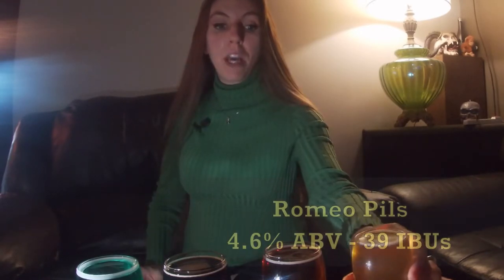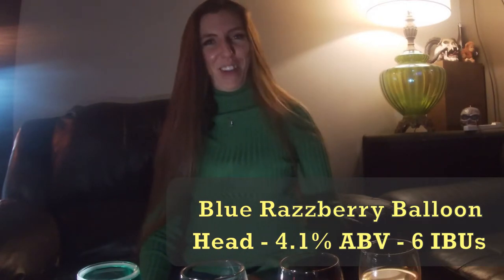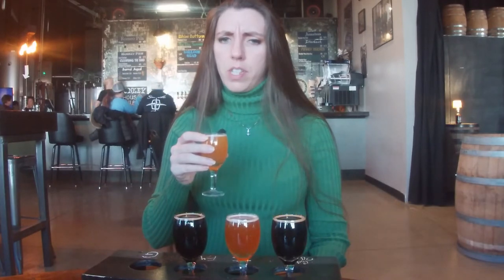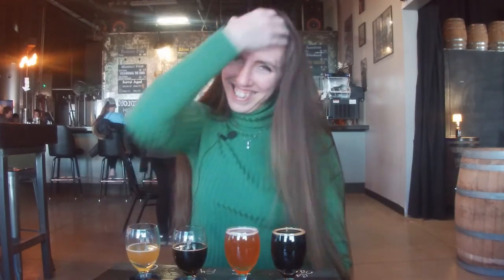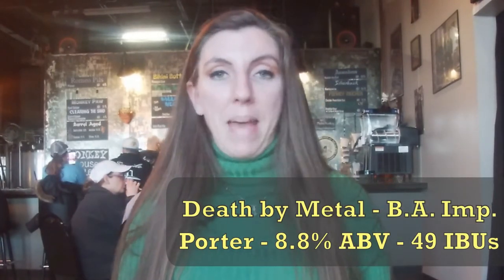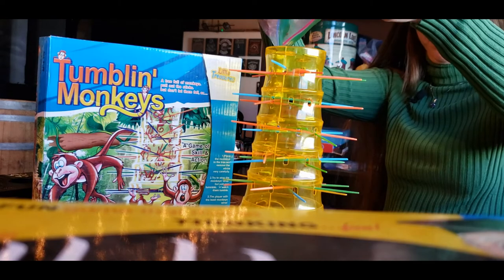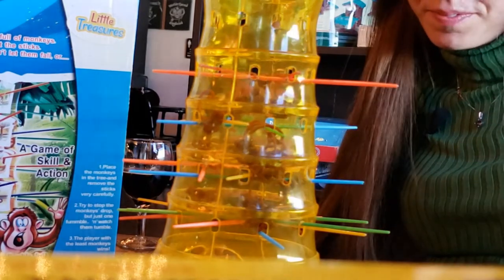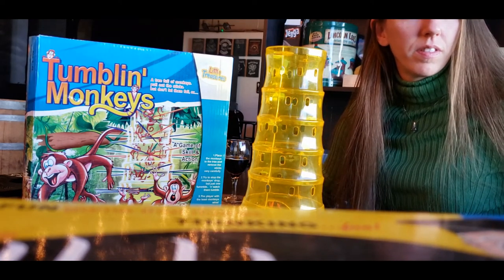Going Wild at Metal Monkey Brewing! - Brewery Tour 018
We're headed to Metal Monkey Brewing!
Come with us as we try the brews, check the views, and see what they offer to all of you...s. 🙂

Metal Monkey Brewing Company
515 Anderson Dr Ste 900, Romeoville, IL 60446
Facebook: Metal Monkey Brewing
Hours: Su-Th 12-9pm, F-Sa 12-11pm

Special Thanks to the band Black Road for allowing us to use a portion of one of their songs from Metal Monkey Brewing Company's 6th Anniversary Party for today's video!  You can find them at: